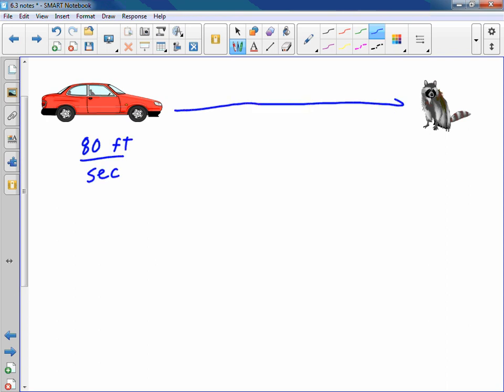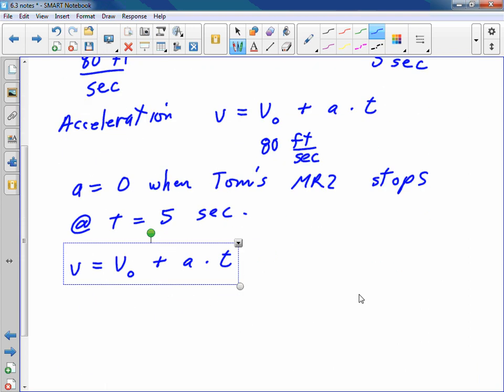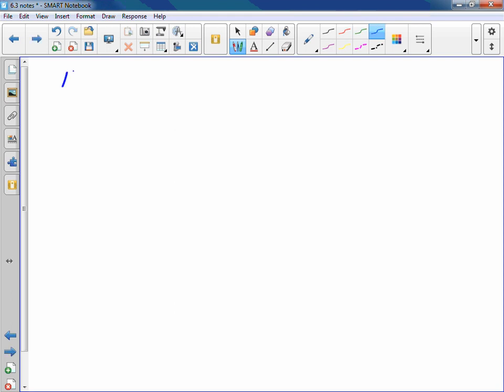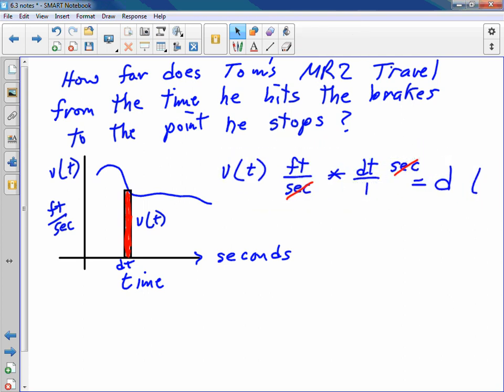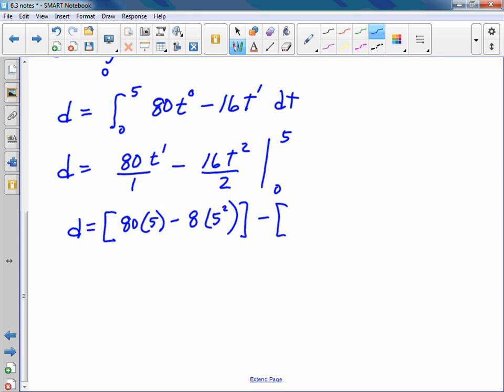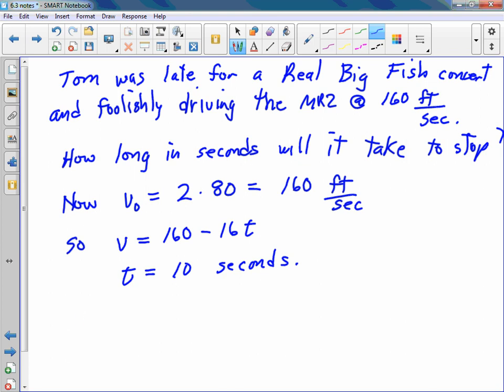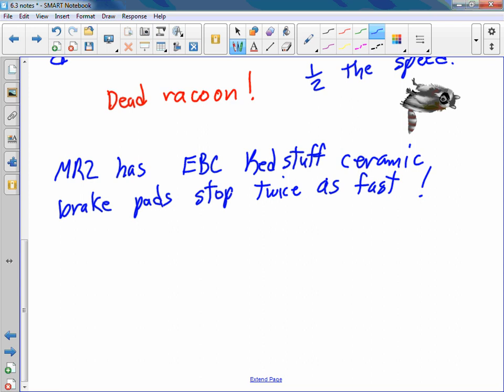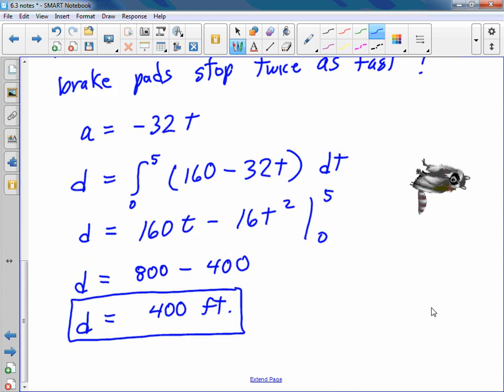CAL Vodcast 6 3